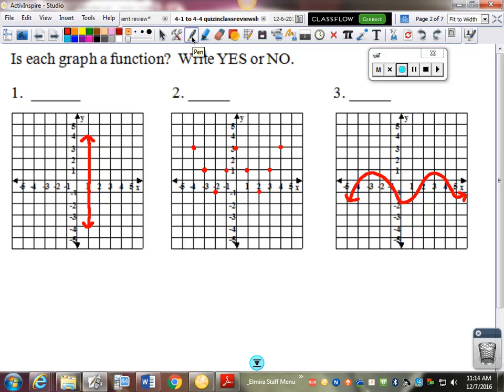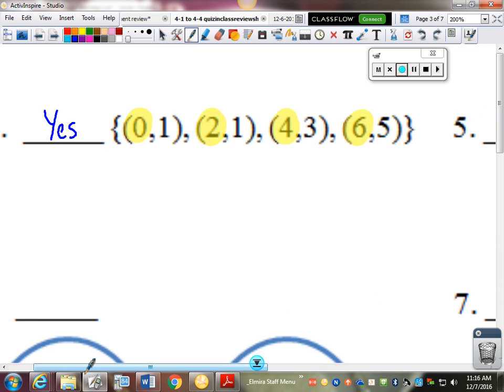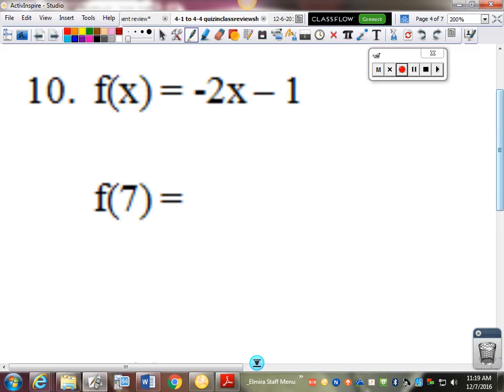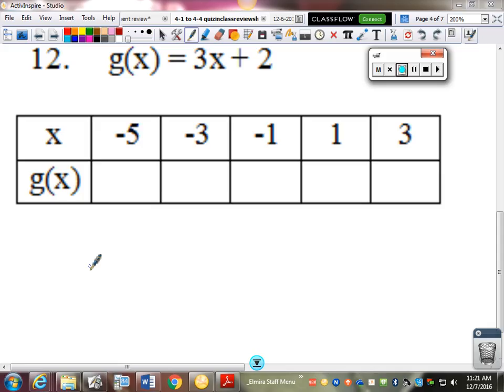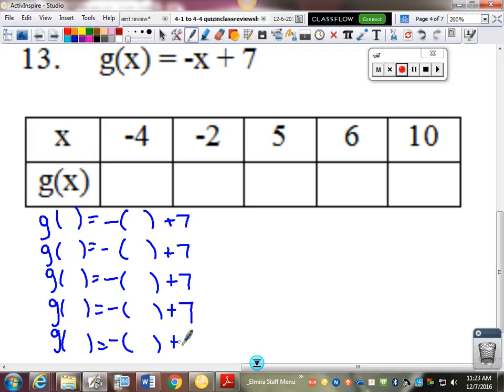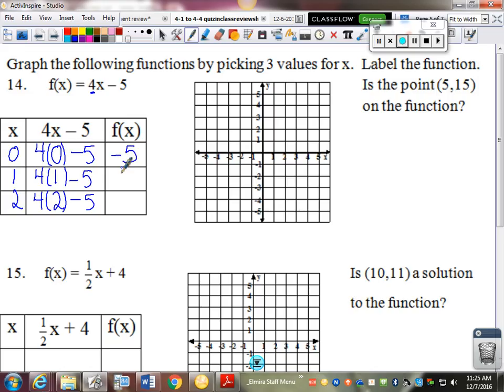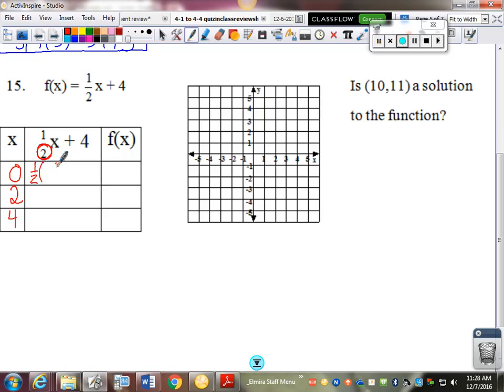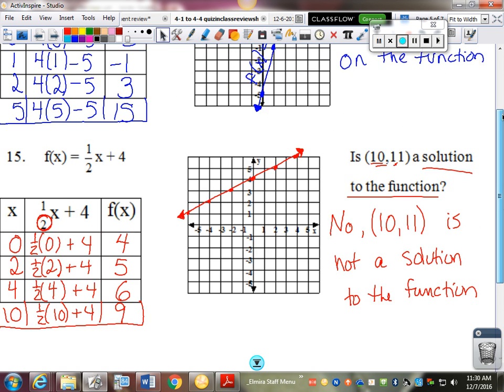Math 8 4 Review for Quiz Part 1